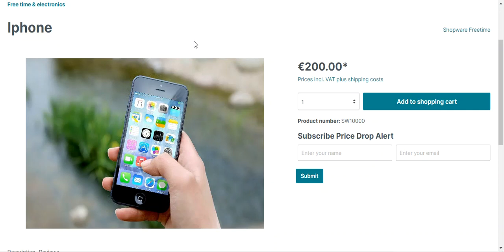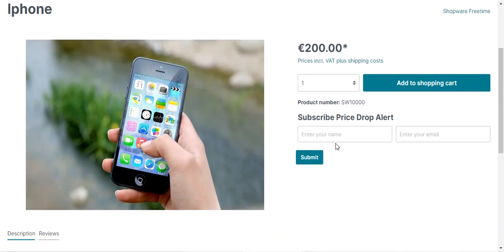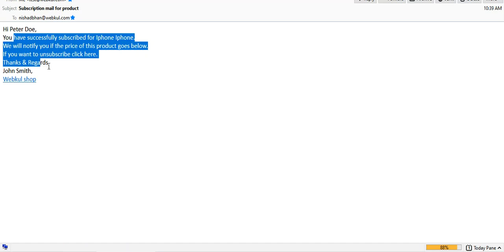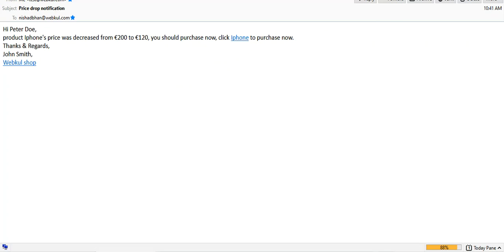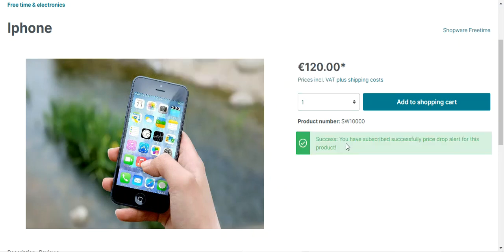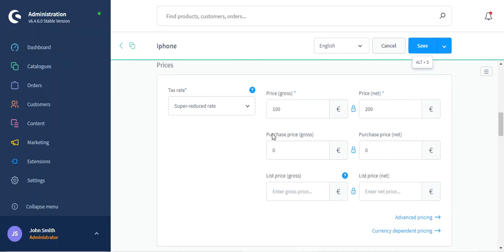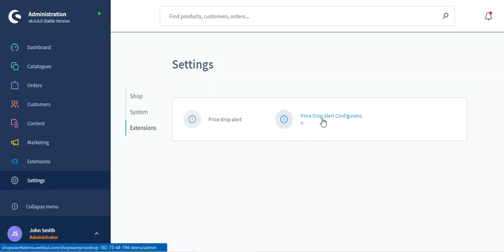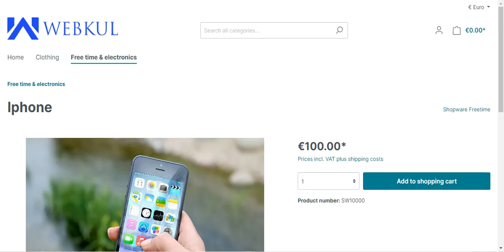Price Drop Alert for Shopware 6 - Overview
This extension allows the customers to receive email alerts whenever a product is available at a lower price.

. Configure mail templates for price drop alert, subscription, and unsubscription.
. The registered users can unsubscribe from the price drop alert from their respective accounts and mail also.
. The admin can change the subscription status of a user.

2. Raise a Ticket via our HelpDesk system